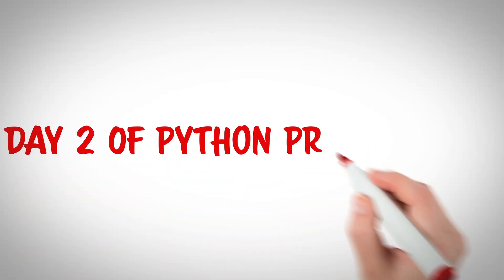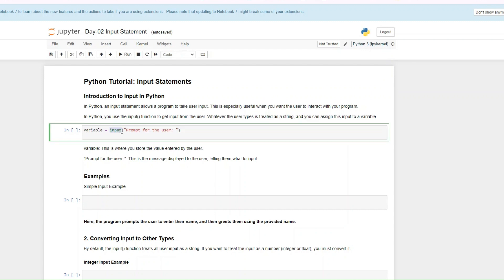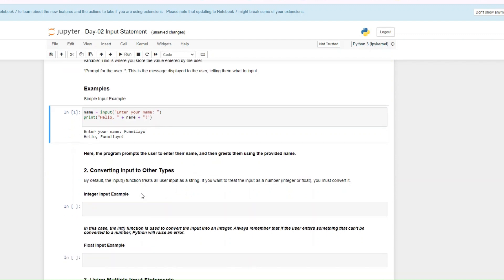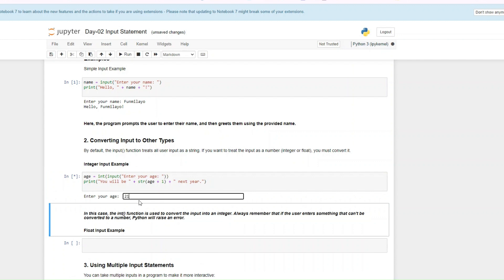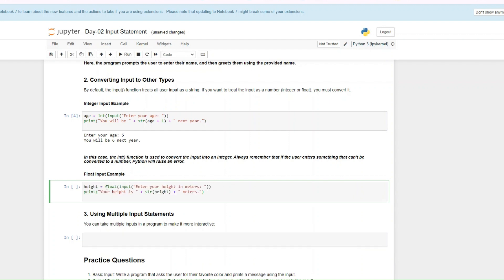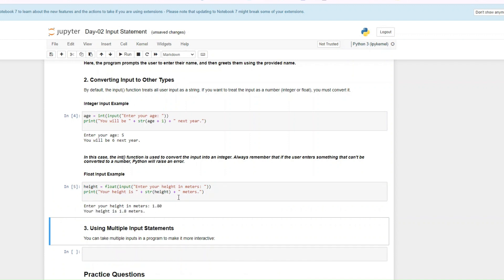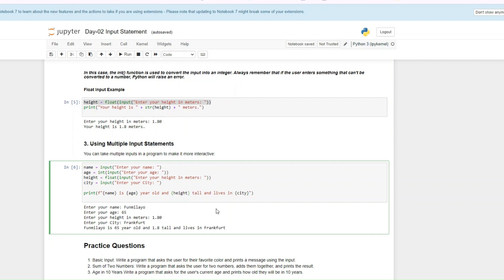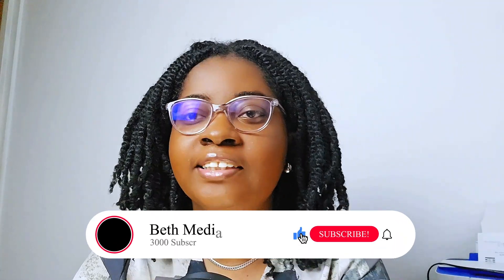Input Statement | 100 Days of Python Programming | Day-02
Welcome to day 2 of 100 days of python programming where we discover how to take user input in Python using the input() function. This beginner tutorial covers everything from simple inputs to type conversion and validation.

🔥 About Me
Hi, I’m Funmi from Beth Media! I create content on programming, tech, and web development to help beginners and professionals level up their skills. 🚀

📚 My Books
Learn Python Programming in 9 Weeks

🛒 My Recommended Tech & Gear
🎥 My YouTube Setup